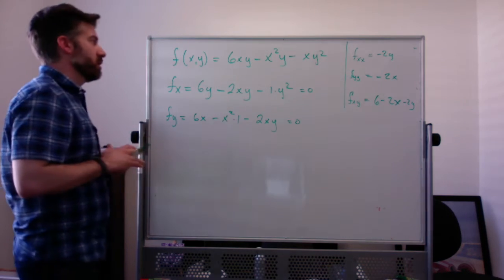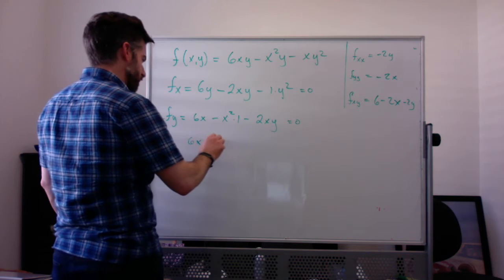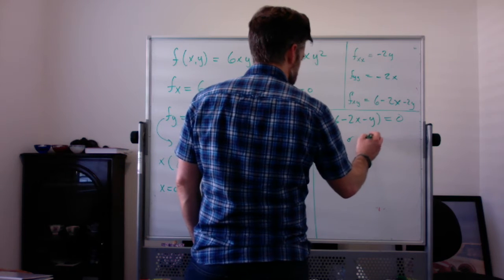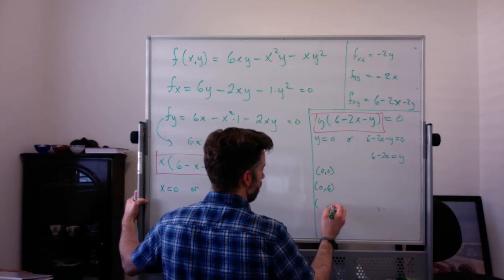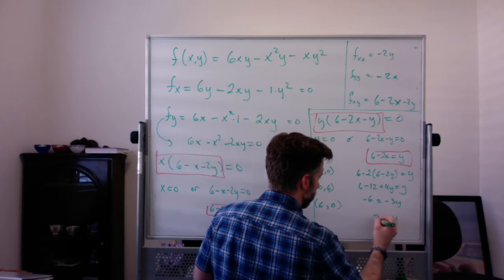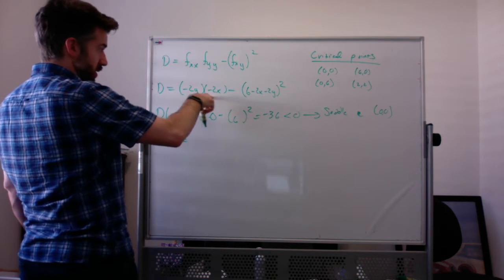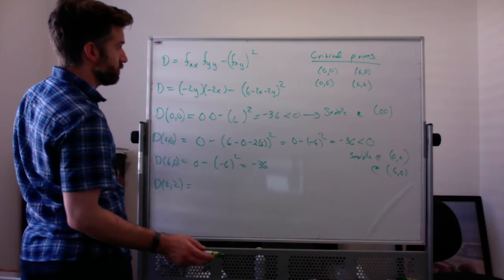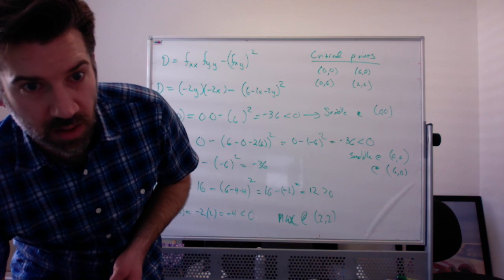Classifying multiple critical points